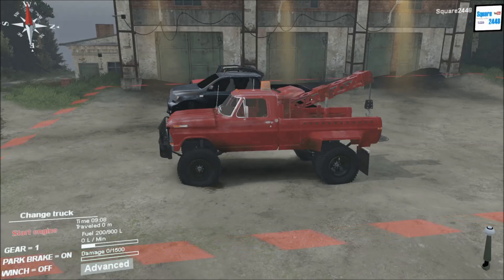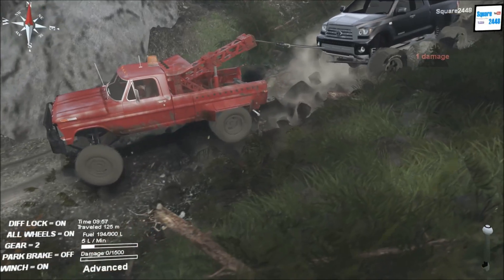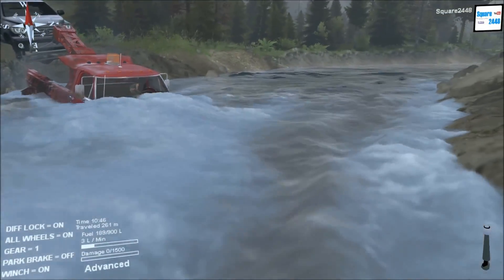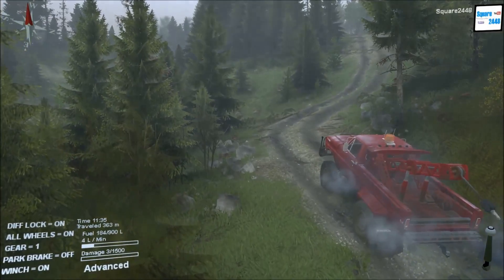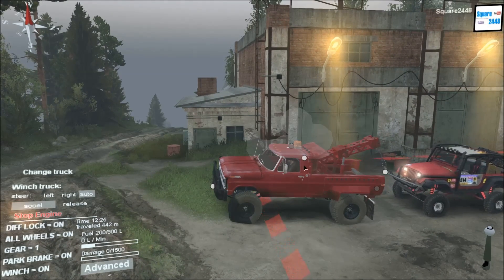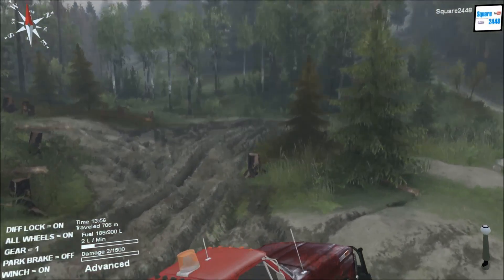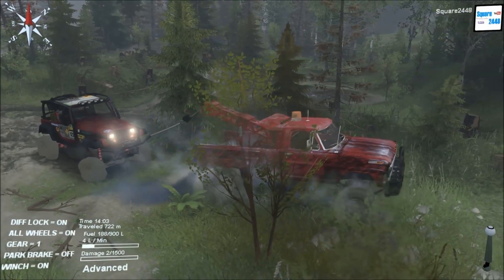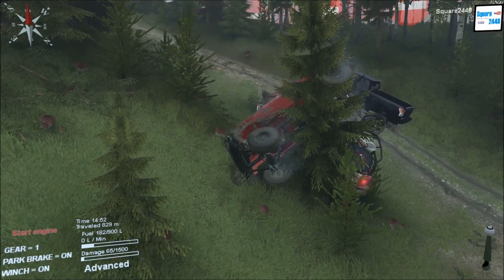SpinTires Ep. 7 Tow Truck Challenge & Mudding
Thanks, Square2448